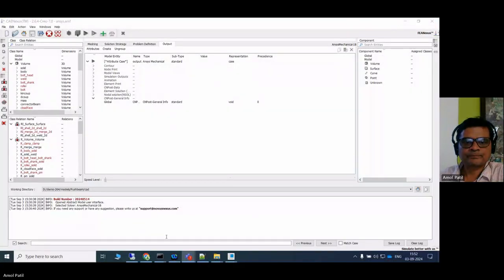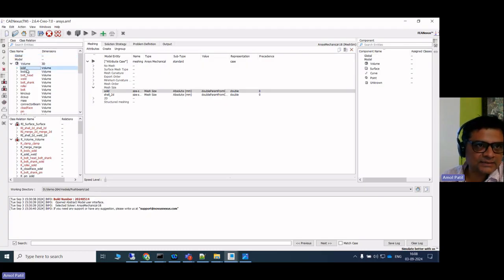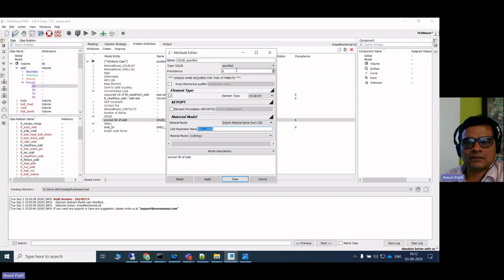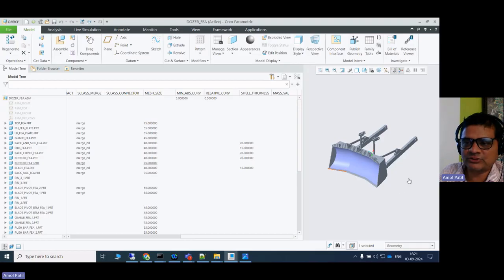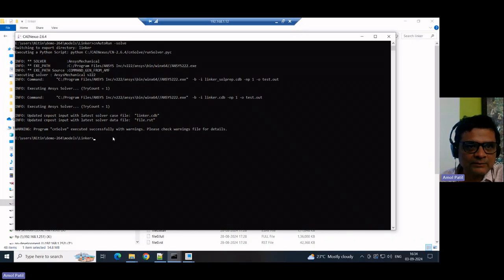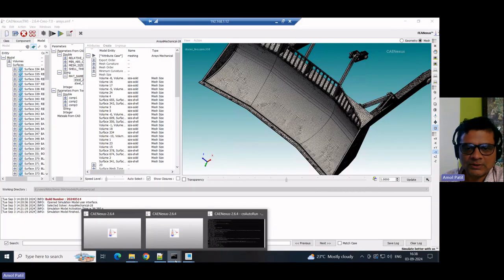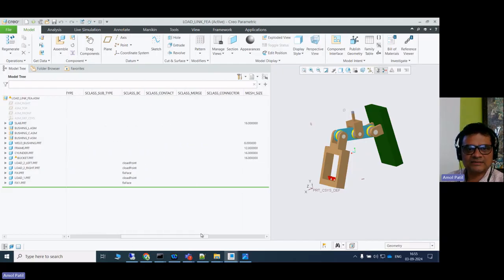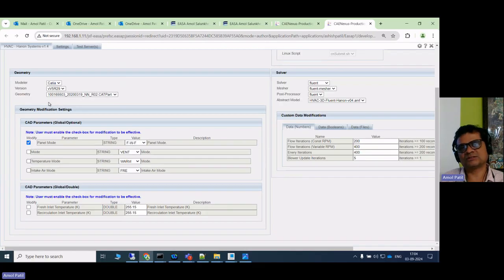CAENexus FEA demo